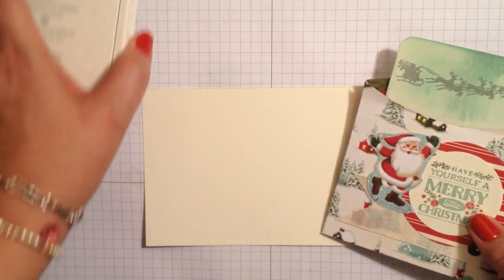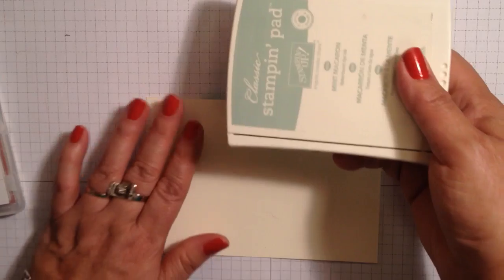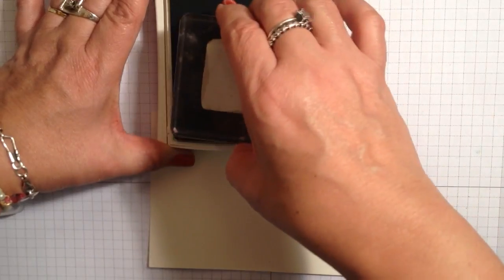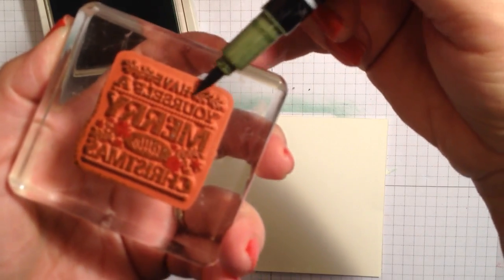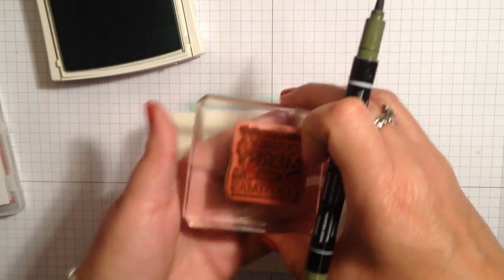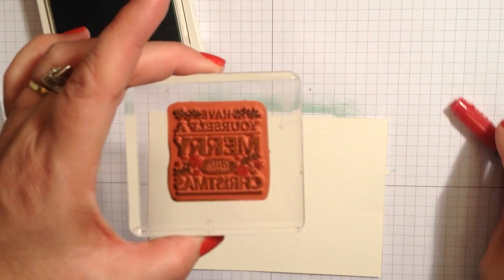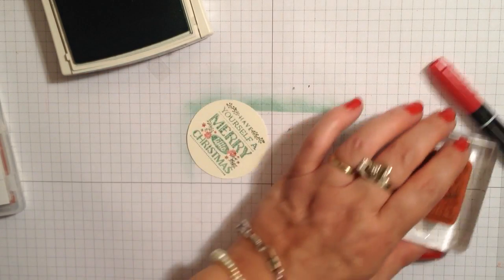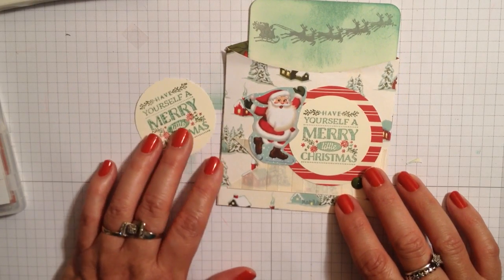Rubber Stamping 101- Time Saving Tip for Multicolored Images